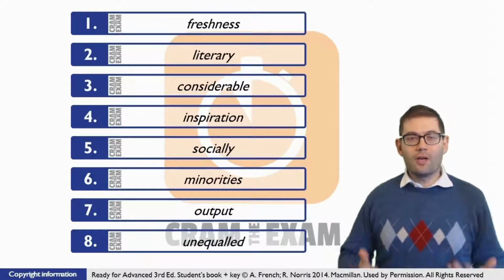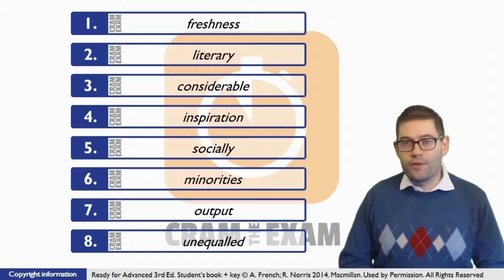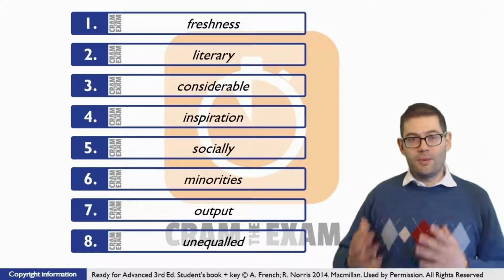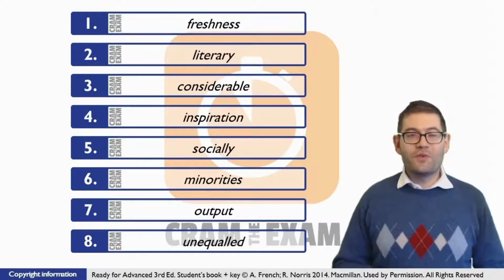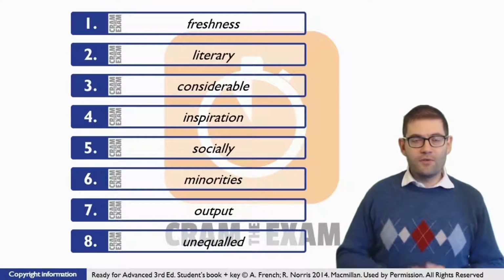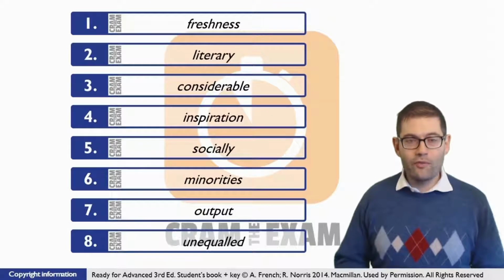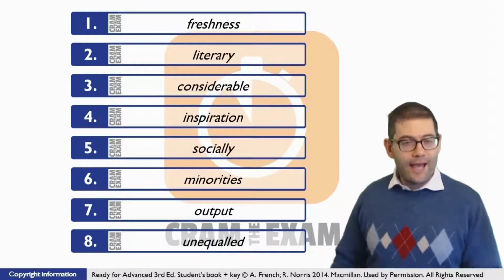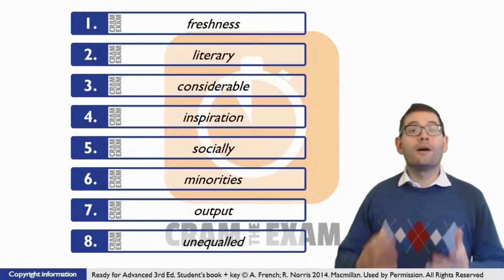Ready for Advanced Unit 11 p152 Word Formation